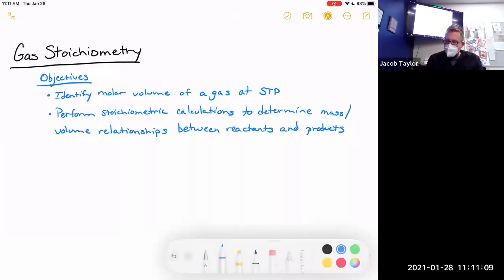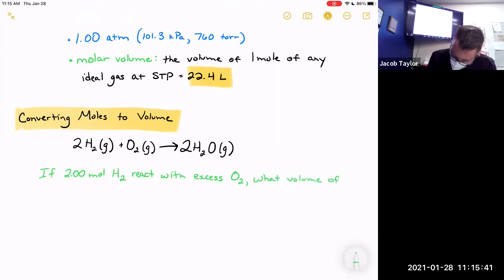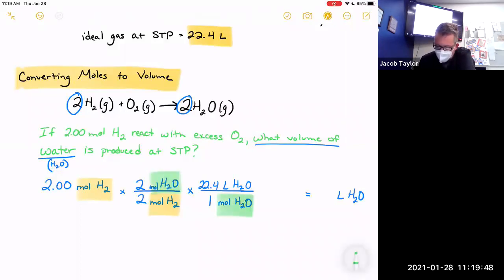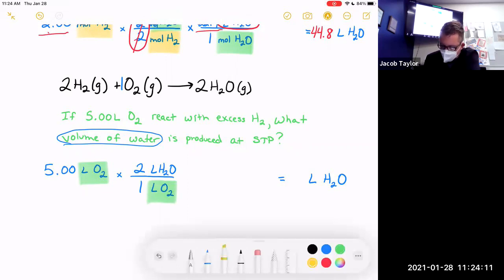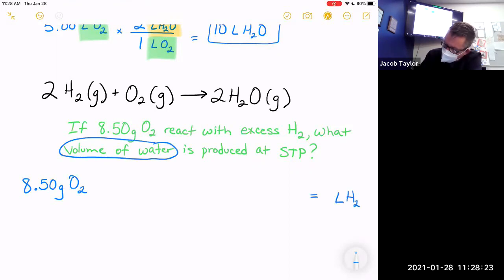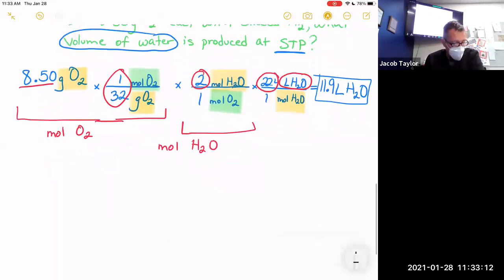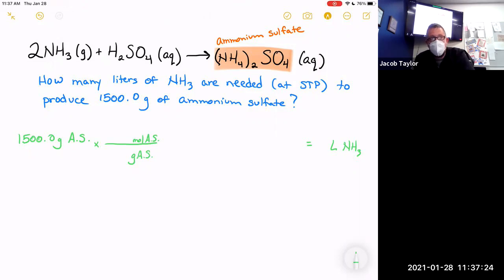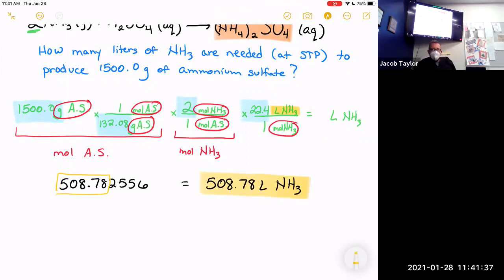Gas Stoichiometry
We learn how to convert from moles to liters (and grams to liters) with ideal gasses at standard temperature and pressue.